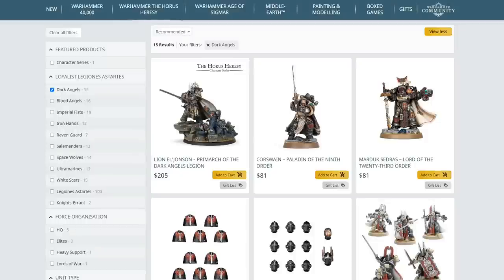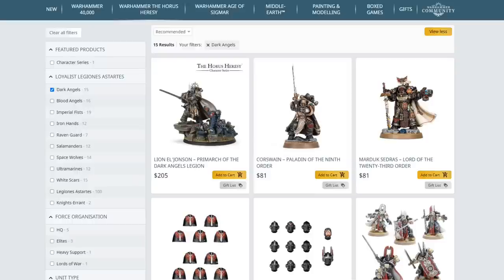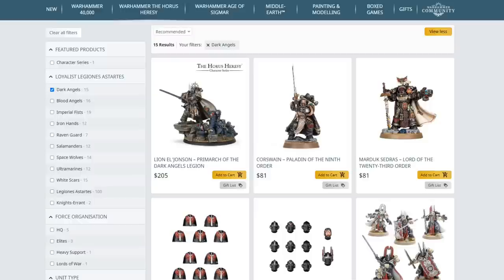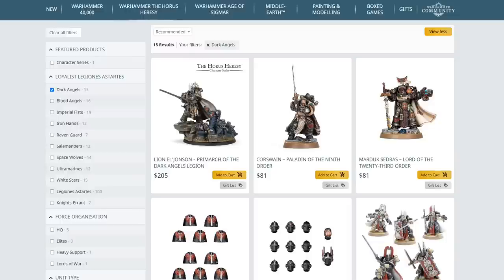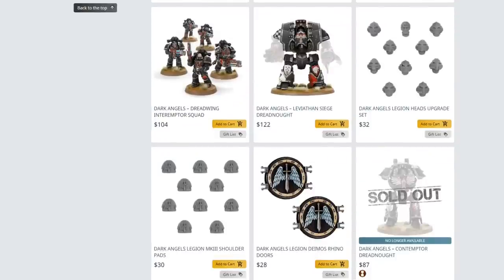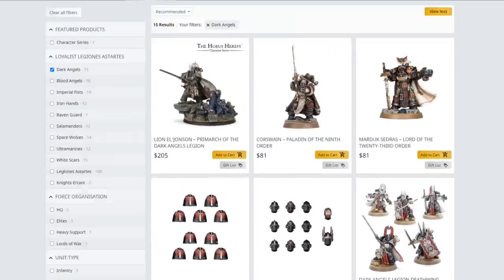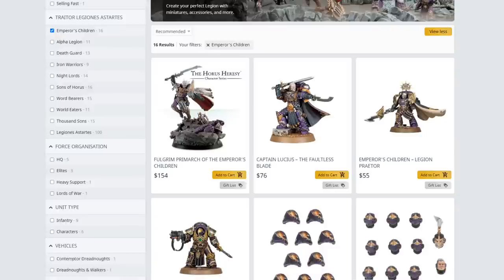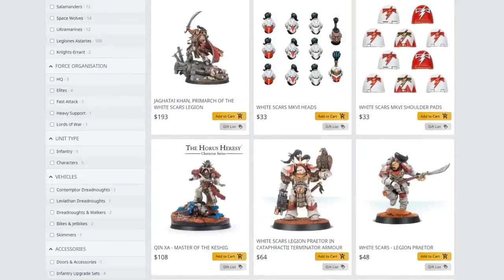Legion Theme & Unit Preferences - 18 Legions in 46 Minutes